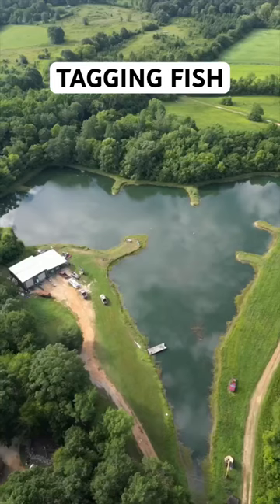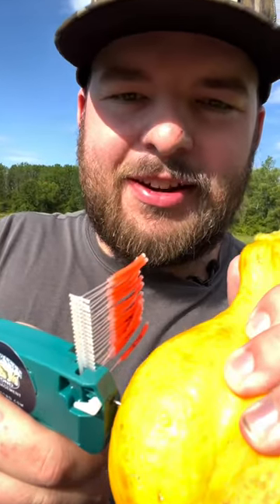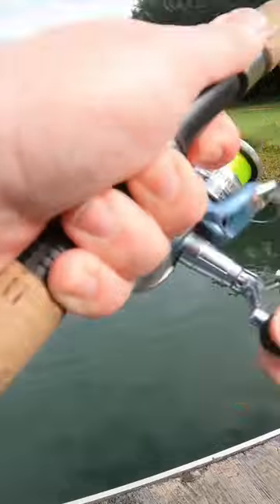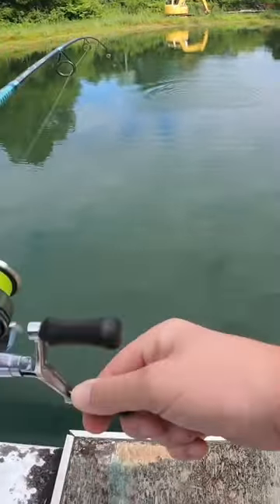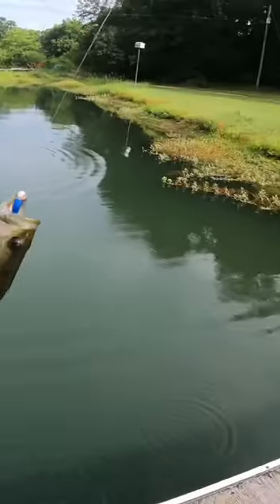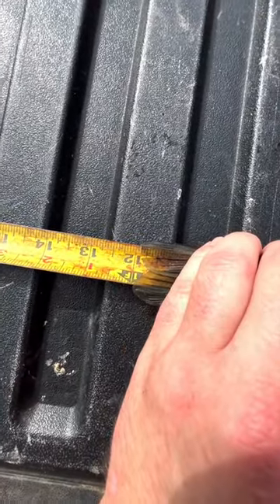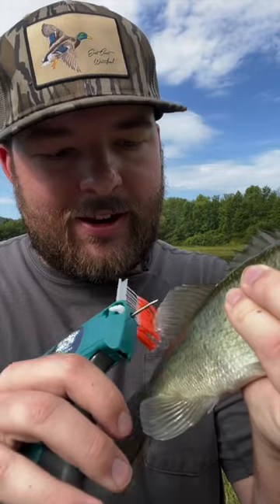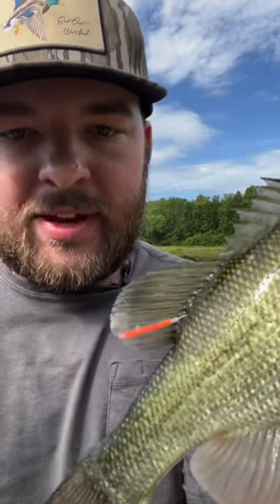Tagging Fish in my Pond